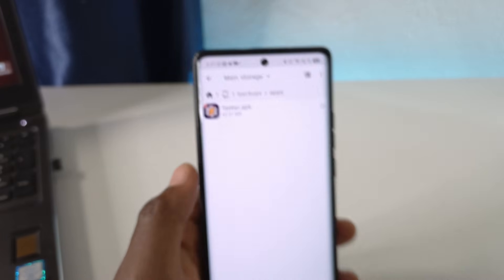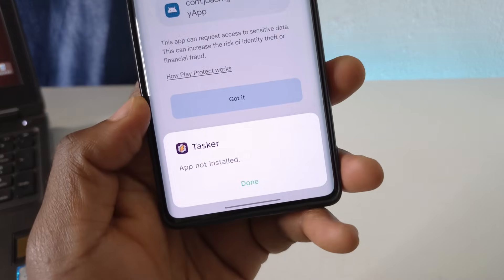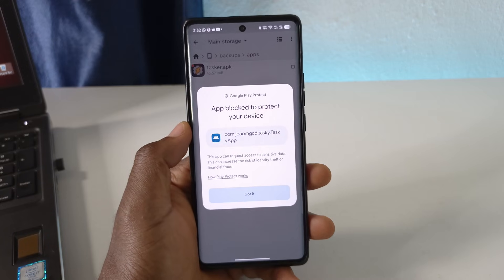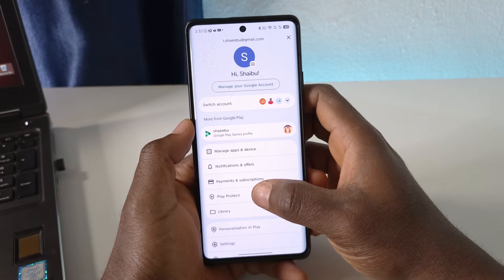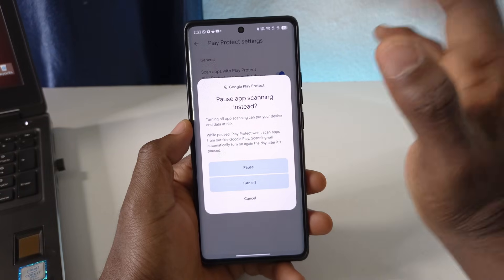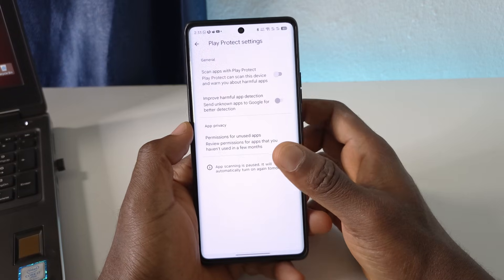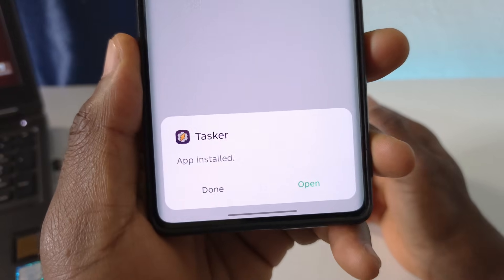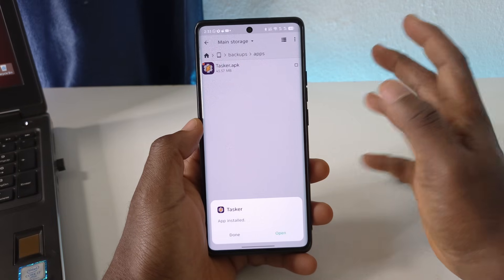How to Fix App Blocked to Protect Your Device on Android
This video shows you how to disable google play protected